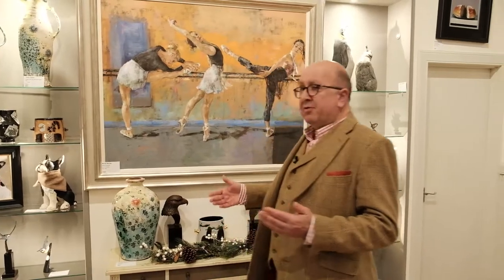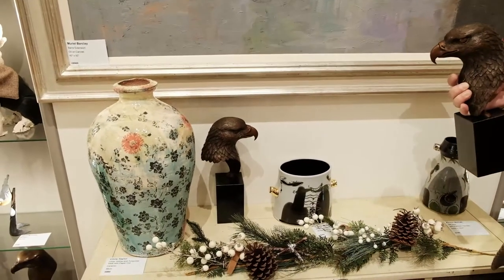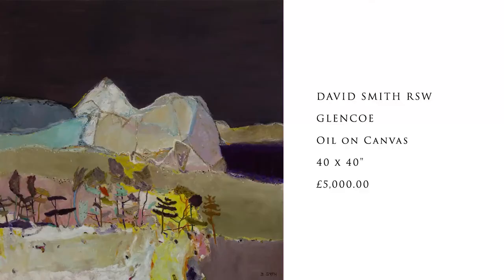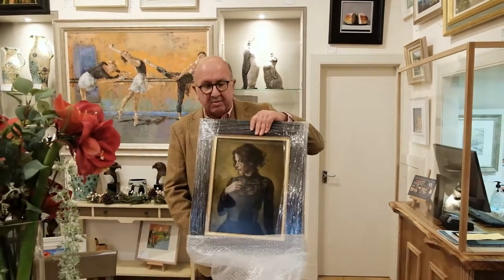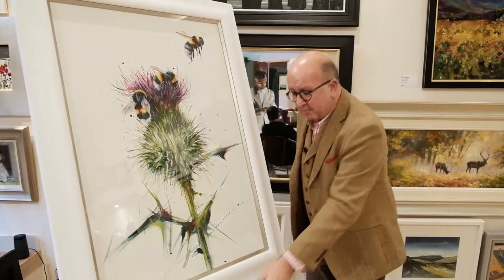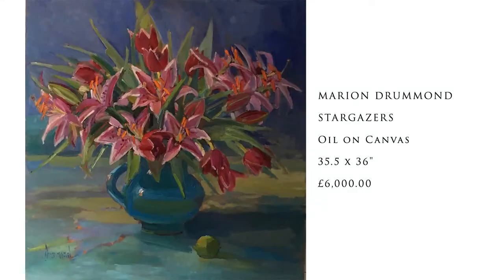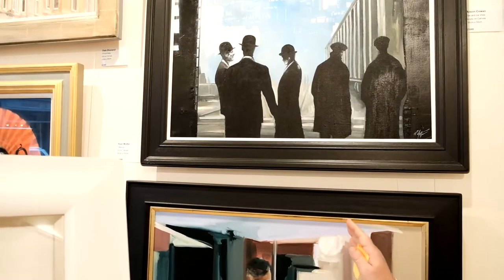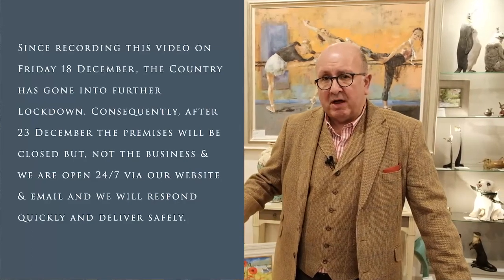The Ballater Gallery Winter Show December 2020